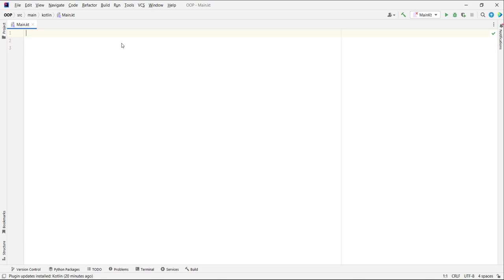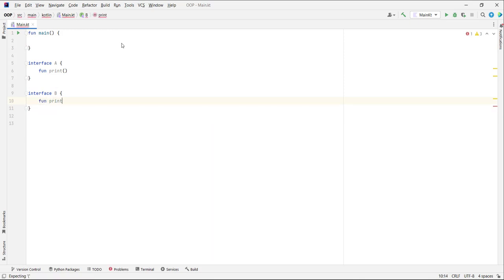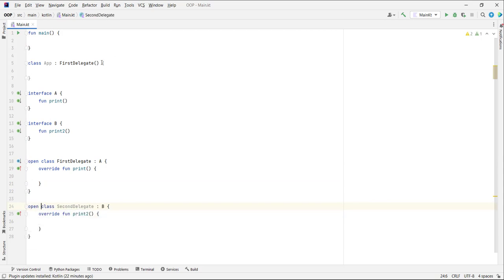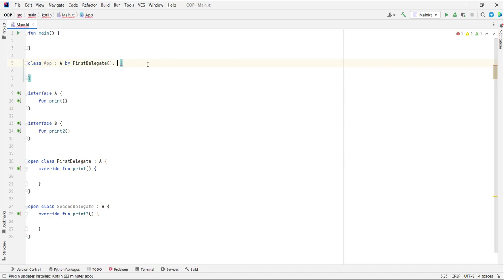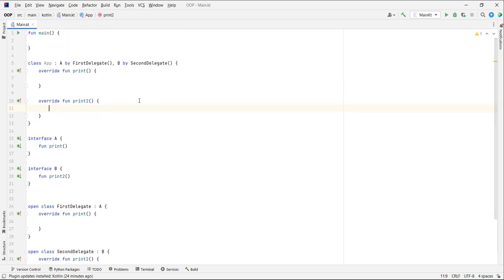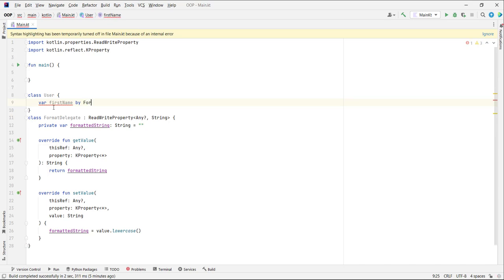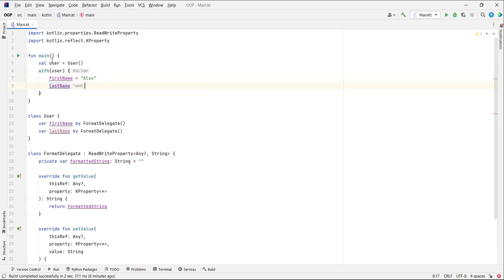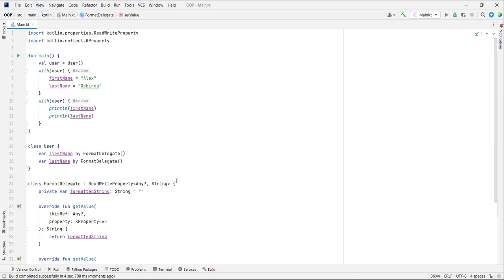Delegation in Kotlin - Object Oriented Programming(OOP)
What is Kotlin delegation?

In Kotlin, delegation is a design pattern that allows an object to pass on its responsibilities to another object. This is achieved using the `by` keyword when declaring a class. There are two main types of delegation in Kotlin:

1. **Interface Delegation:** A class can implement an interface by delegating its methods to an instance of another class that implements the same interface. This is done using the `by` keyword followed by the instance of the implementing class.

    ```kotlin
    interface SomeInterface {
        fun doSomething()

    class SomeClass(delegate: SomeInterface) : SomeInterface by delegate

2. **Property Delegation:** Kotlin provides a convenient way to delegate the implementation of property accessors (getters and setters) to a separate class. This is useful for code reuse and cleaner design. The `by` keyword is used here as well

Delegation allows for code reuse, separation of concerns, and cleaner class implementations.